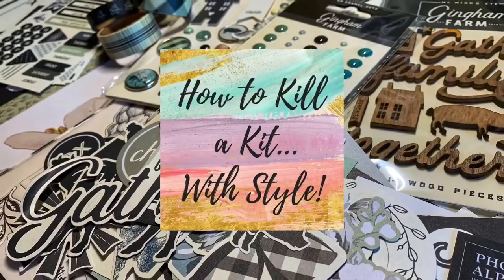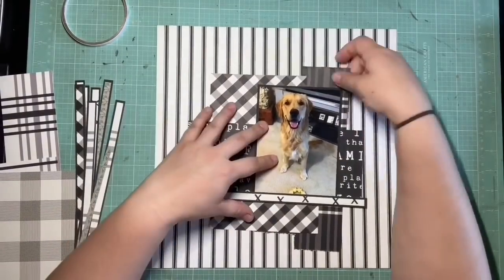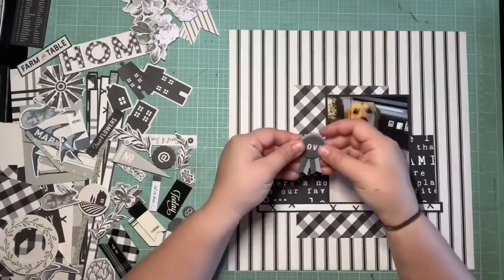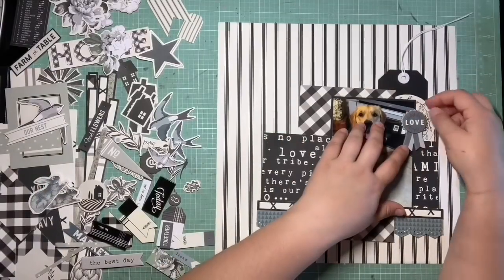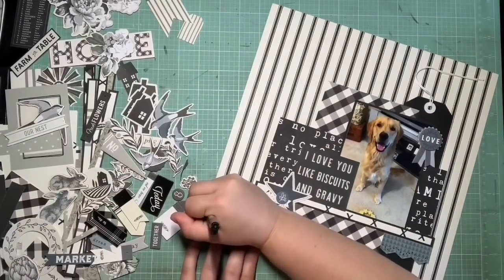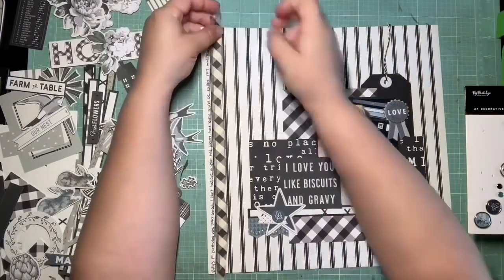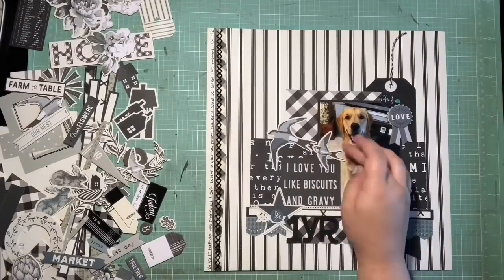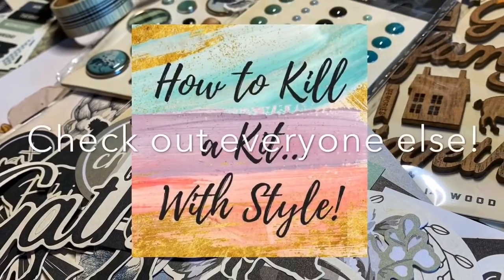How To Kill A Kit With Style June 2019: Scrapbooking Process Video #132 "1yr Old"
Hey guys! Today I have layout 6 for How To Kill A Kit With Style which I did for Paper Issues' "Grab 5" challenge in which I actually incorporated 7 of the items on the list (blue, circles, fussy cutting, metal, layers, hand journaling, and ephemera). This page documents Billy's first birthday!

Be sure you check out all the fab scrapbookers down below for tips, tricks, and unique ways to get your scrappy piles and projects under control (I can't be the only one with scrappy piles right??)

For the month of June, we have the following Scrappy You Tubers playing along-
Kelsey May Webster: YOU ARE HERE!